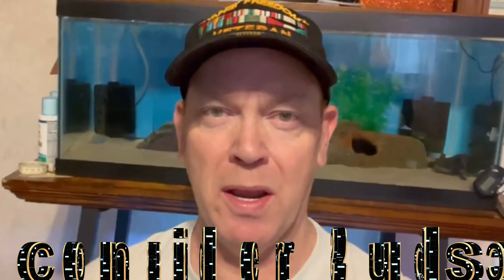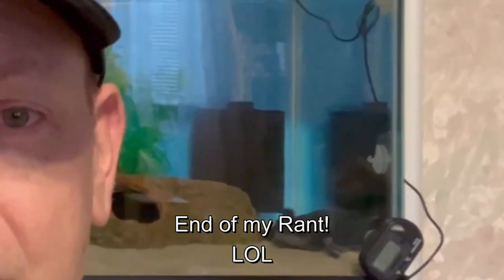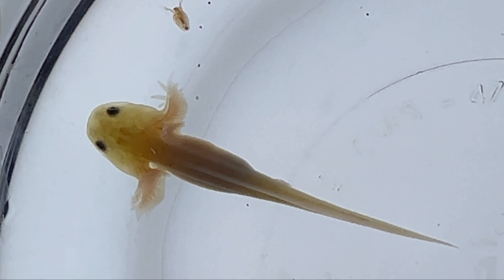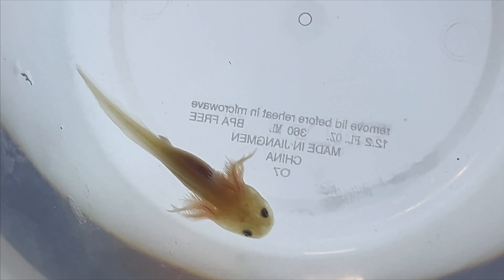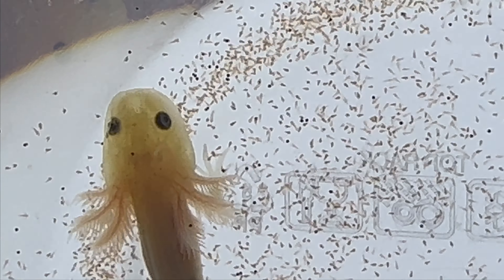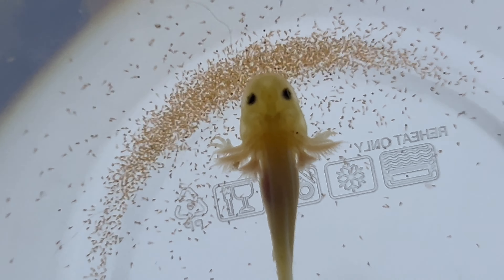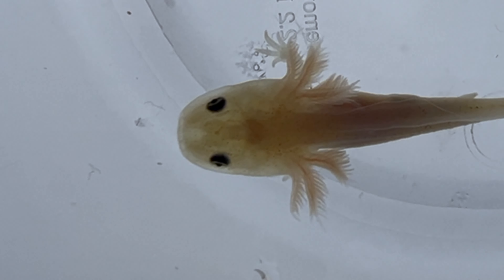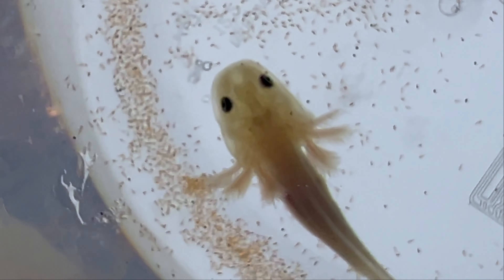Baby Axolotls First Daphnia feeding.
Oh man!  These guys took a minute to eat the daphnia, a normal water change that takes and hour a day took 3. But I was also making this video.

I was building up my YouTube Channels but got distracted by Facebook and slowed down here.  That was a mistake because Facebook gave me the shaft.  It's crazy to think that they can just do that for no reason. Sometimes its a glitch they say but you can't get it resolved.  I've seen on multiple occasions deleting or restricting pages for no reason, possibly bot errors but they never get resolved. Folks just have to start over in most cases.  I have friends that have left their jobs to create content full time.  As for me, it's just for fun anyway but to think about how shifty and unreliable it could be for folks who actually depend on it for their income is disturbing.